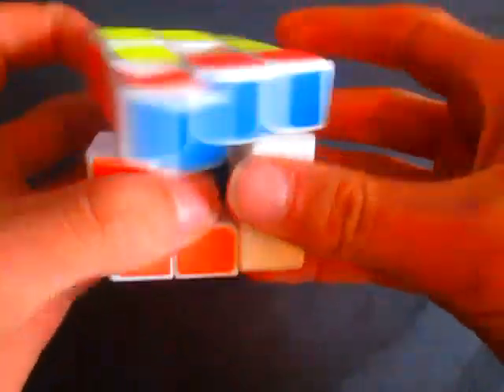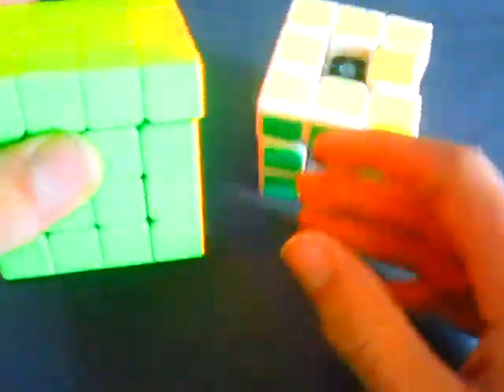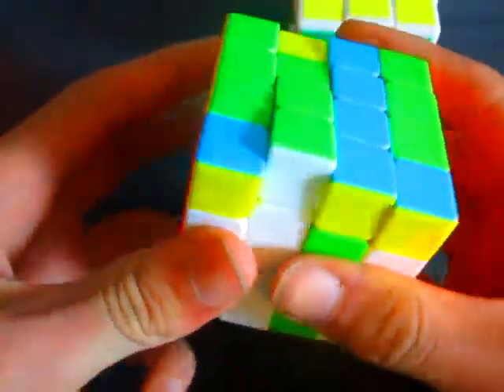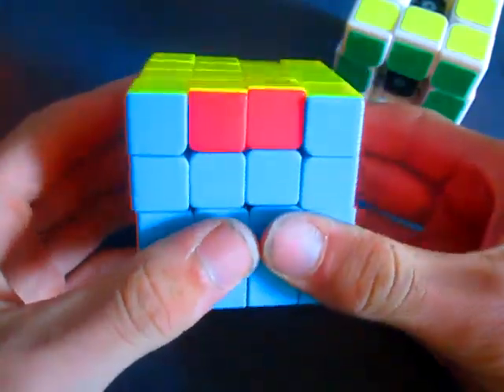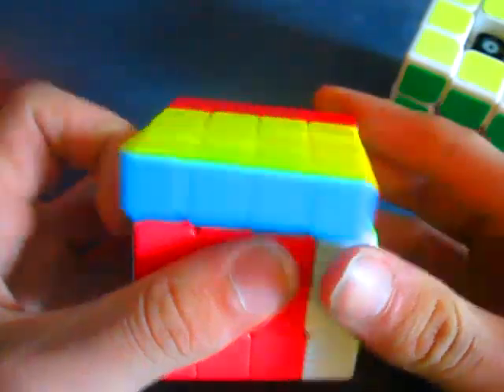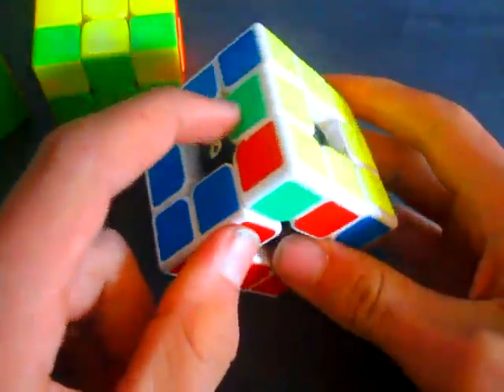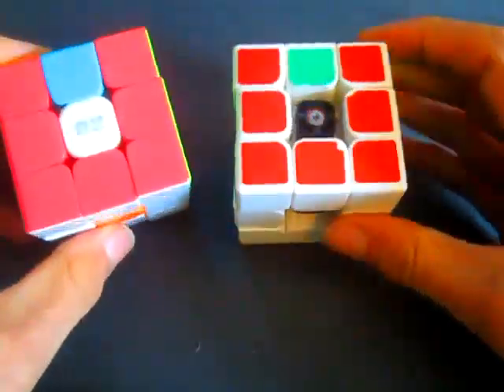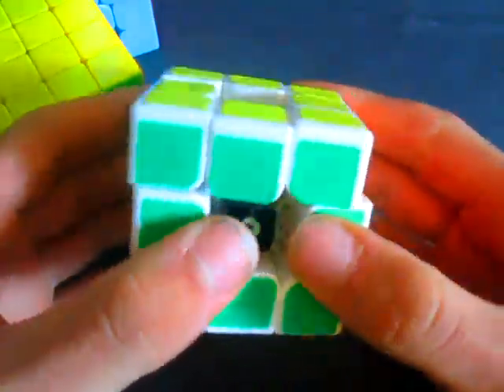Why is PLL Parity Impossible on a 3x3 cube?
This video shows when solving a 3x3 you don't get PLL parity like on a 4x4,
You use a special algorithm for fixing it on a 4x4 but on a 3x3 it is impossible.

0:00 Same parity as a 4x4
1:17 Parity errors on a 4x4
4:04 Parity algorithm on a 3x3
4:27 Solving
6:42 Outro